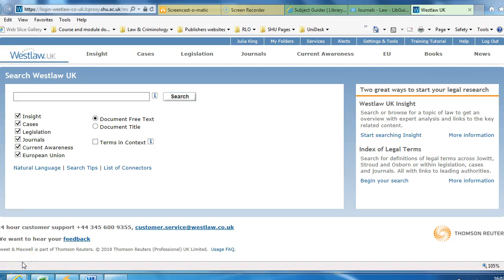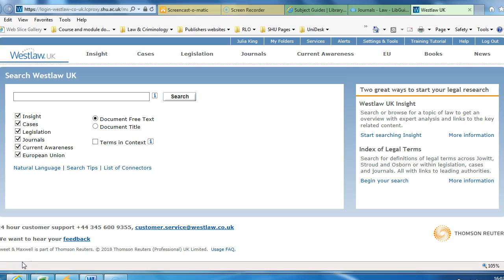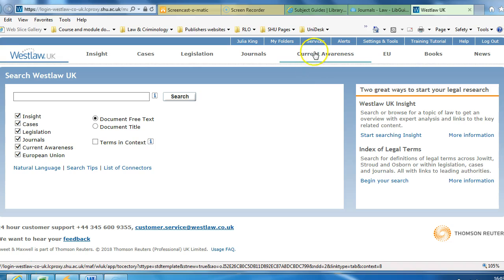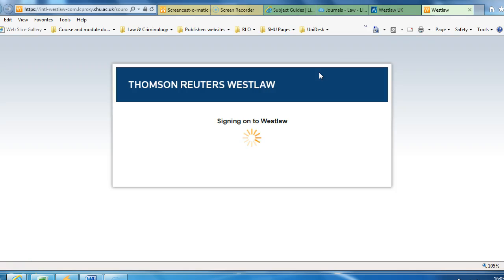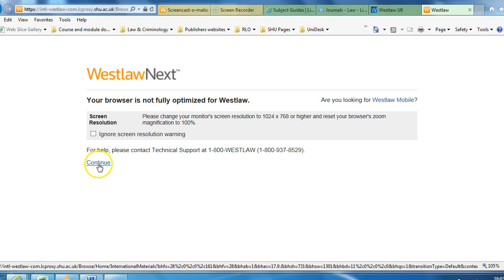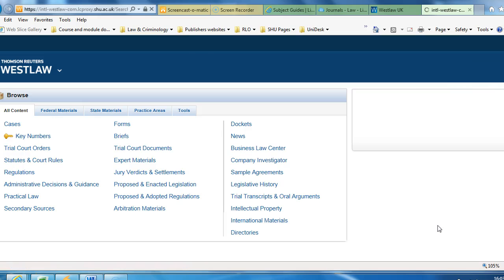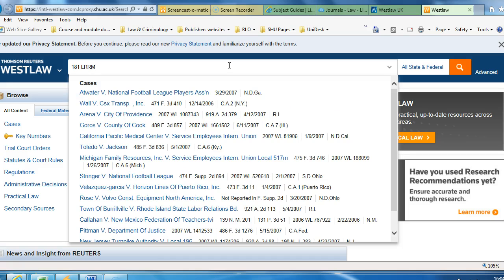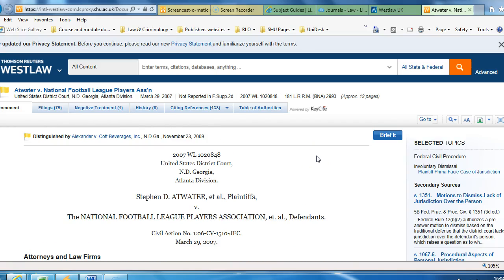Atwater v The National Football League Players Association, 181 LRRM 2993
How to access the US Case Atwater v The National Football League Players Association, 181 LRRM 2993 on Westlaw